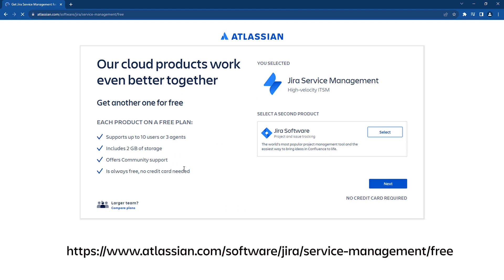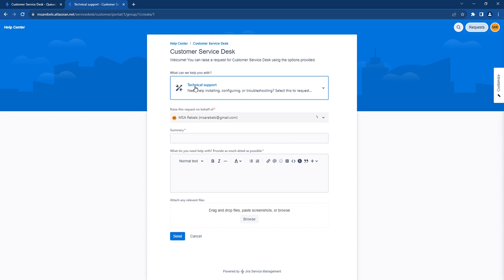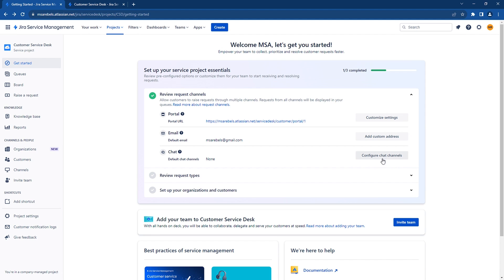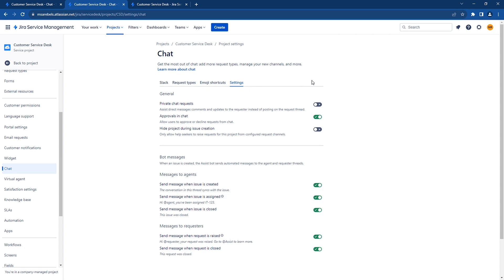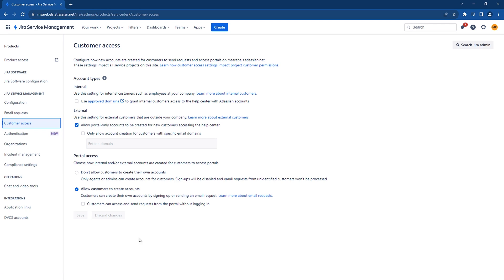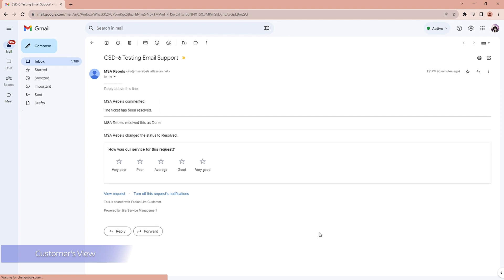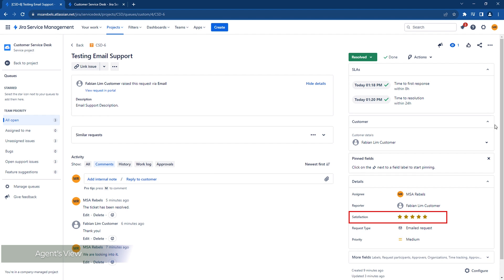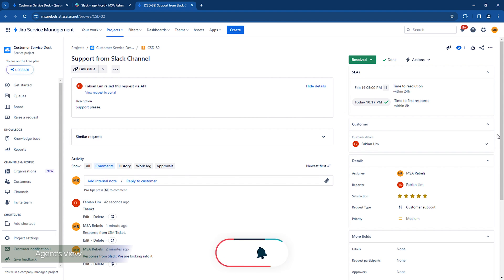Jira Service Management with External Portal, Email and Chat Support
In this tutorial, we will show you how to build an external service desk with Jira Service Management.  We will allow customers to create tickets through a portal, email and through slack channels.

Summary:
00:00 -  Intro
00:20 - Get a free Jira Service Management Instance
01:20 - Create a new JSM Project
02:30 - Configure the Portal
04:00 - Configure Email Support
05:31 - Configure Slack Channel Support
07:30 - Configure Request Types
08:50 - Configure Costumer settings and permissions
10:15 - Validate Portal Configurations
11:38 - Validate Email Support
13:19  Validate Slack Channel Support

Create Online Course Videos | Descript Video Editing Tutorial